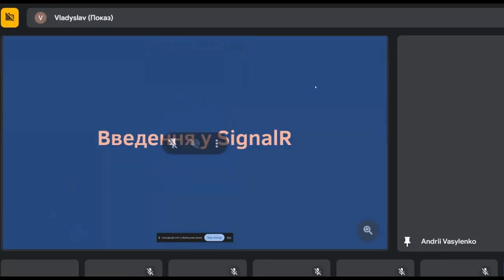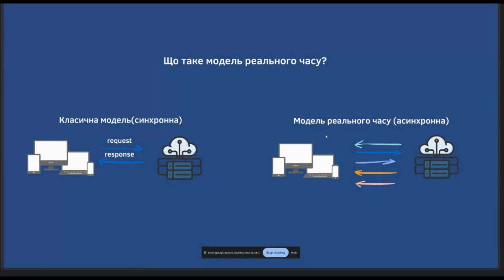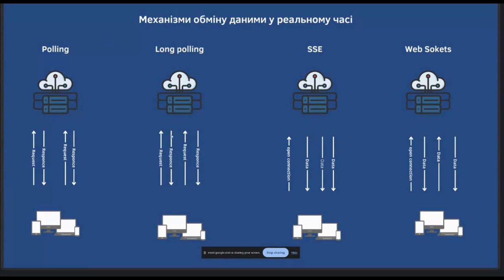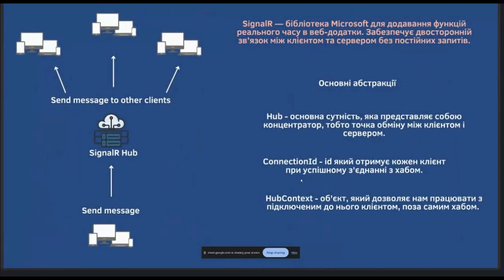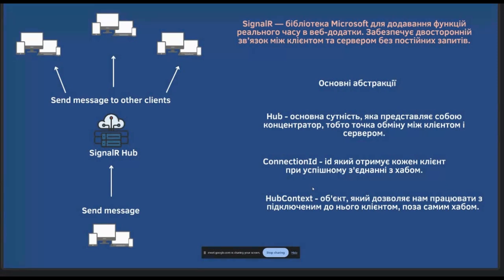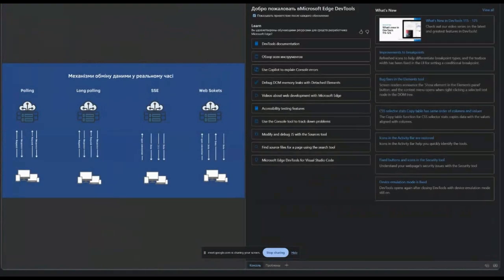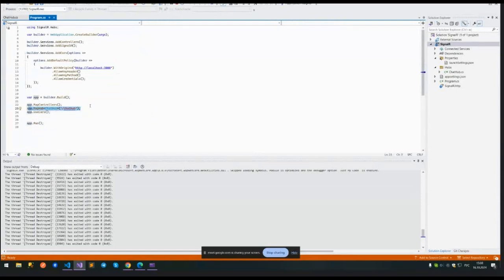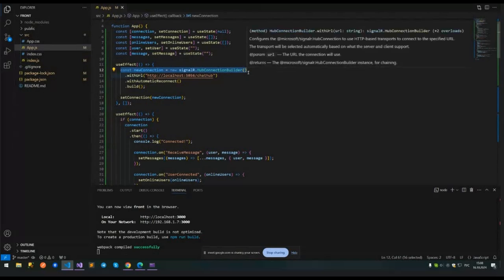SignalR for ASP.NET: Real-Time Communication Simplified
SignalR is a powerful ASP.NET library that enables real-time communication between clients and servers. Learn how it streamlines web development by automatically selecting the best transport method—from WebSockets to long polling—for optimal performance, providing seamless message transfer for interactive, real-time applications.